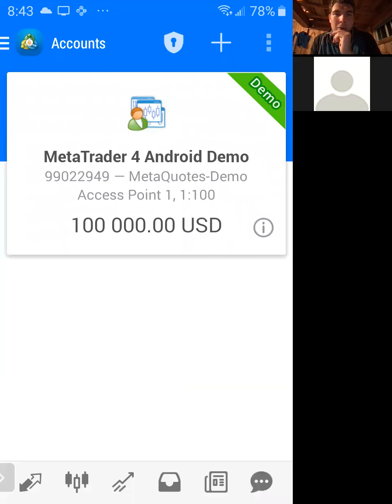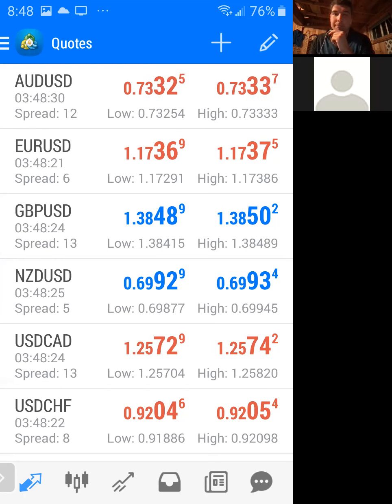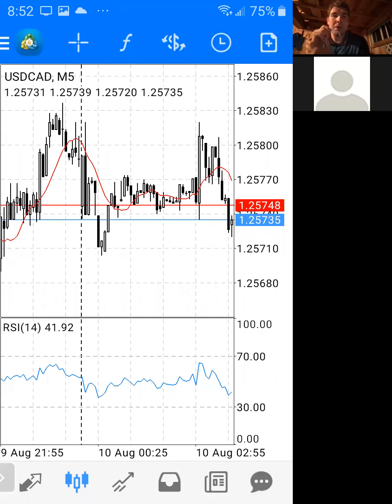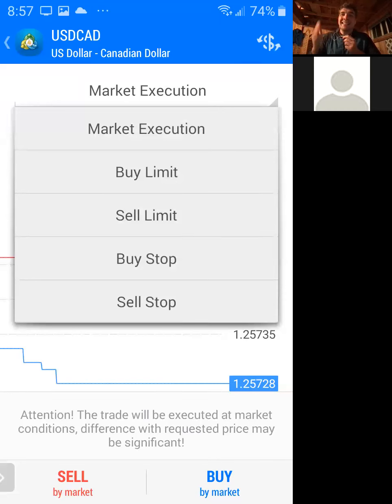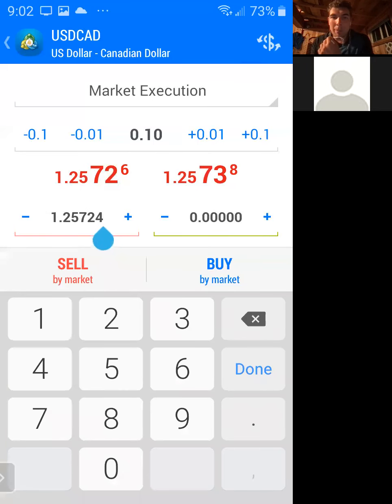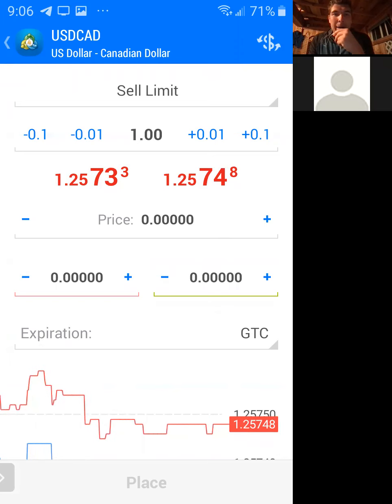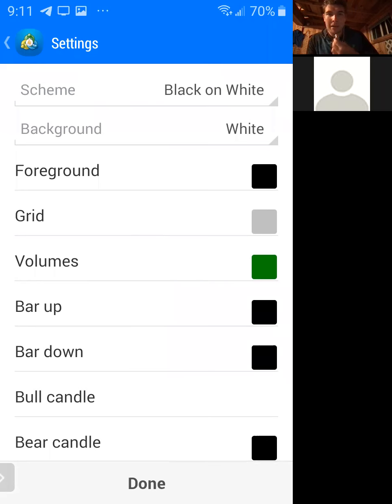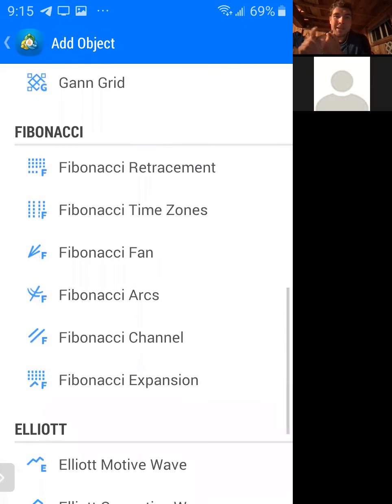MT4 Demo Account Setup | Android App | Trading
In this video, we perform a walk through on setting up a demo account for the metatrader 4 app - android. Brief overview & Demo Setup.

The Metatrader 4 app is a trading app we can trade from in the largest markets in the world.
For details and explanation of how to set up your own demo trading account (uses fake money) and experience the markets in real time, take your time watching this video and set yours up as we go along.

For questions and how to get connected;

**We do work with many partners and individuals & therefore the ability to work with like minded people with similar interests is available**